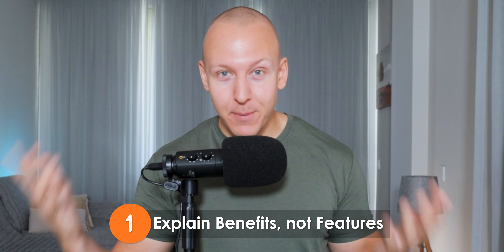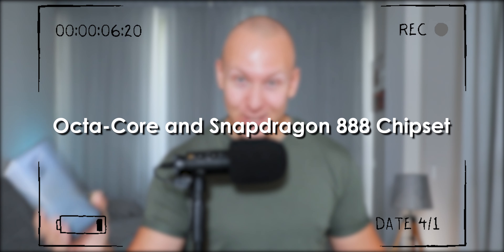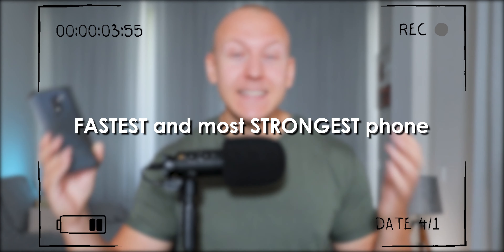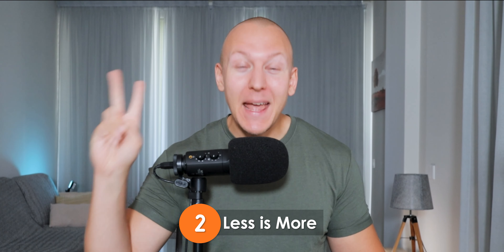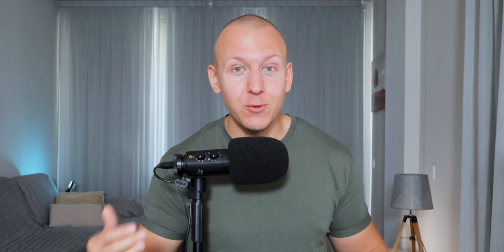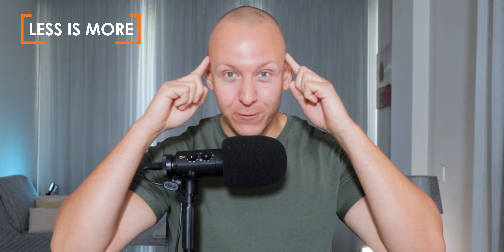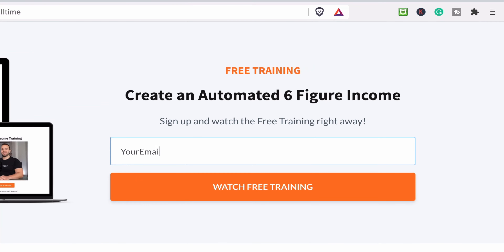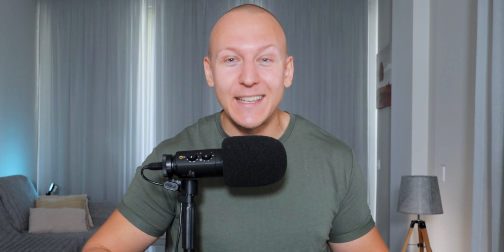How to Sell Anything to Anybody in 3 Steps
If you're looking to learn how to sell anything to anybody online in three steps, this video will teach you the 3 tips that've helped us make over $400,000 selling online.